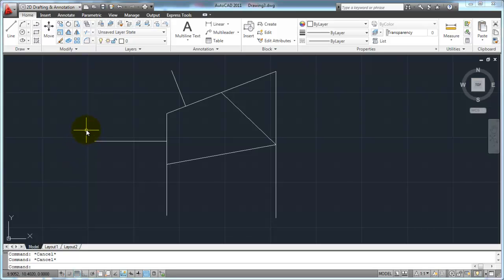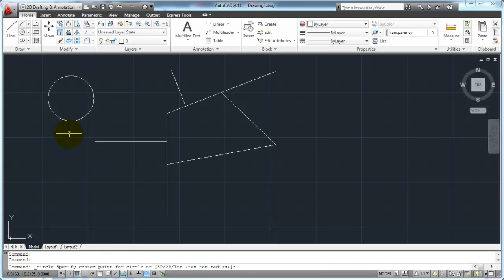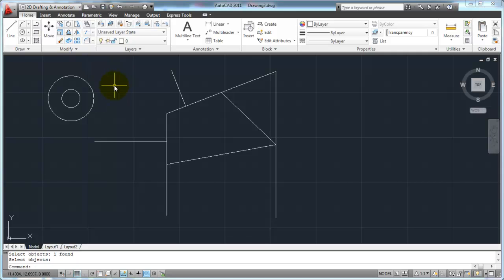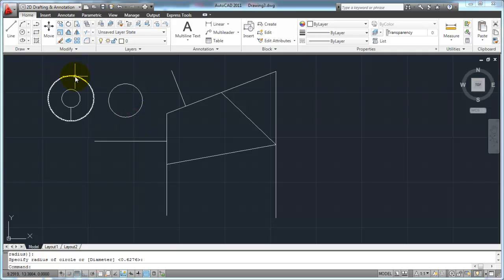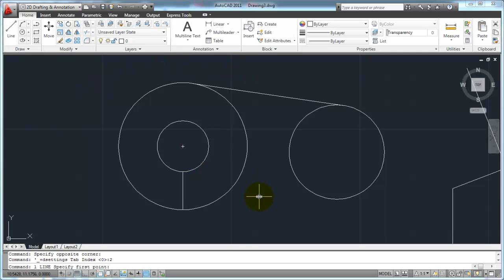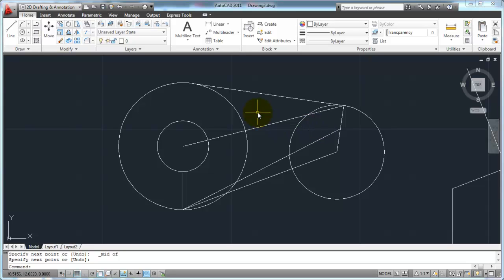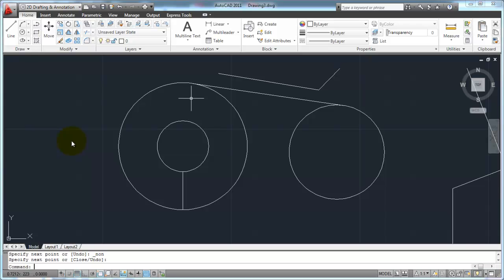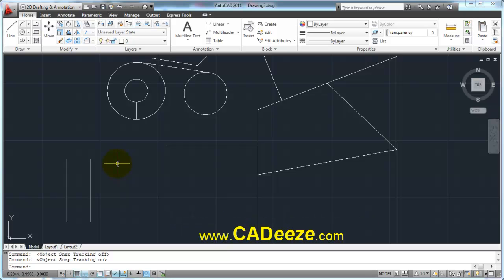AutoCAD 2011 - Tutorial 09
AutoCAD 2011 - Center, Quadrant, Tangent, Osnap Settings, None, Osnap Tracking